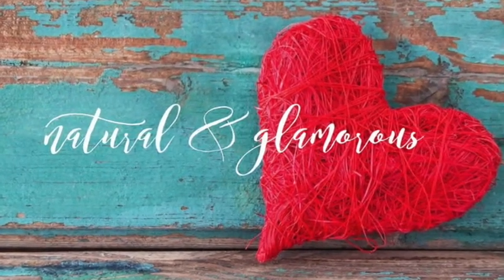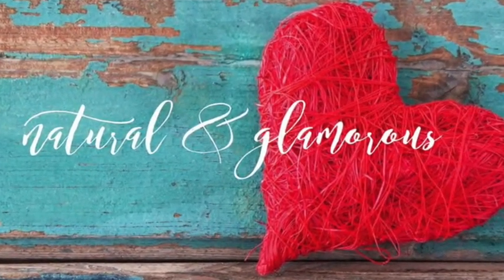September Wellness Haul | Essential Oils & Natural Products | Jamie Lynn Tangir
Hey guys! Today I'm sharing everything I got in my September Wellness Box from Young Living! We use so many of their essential oils and natural products daily that doing a haul once a month works so well for us! You'll also see all the free stuff we got for putting this order together and ordering monthly at YL. You can start a wellness box at YL at this
Just click "member" and say "yes" to Essential Rewards!